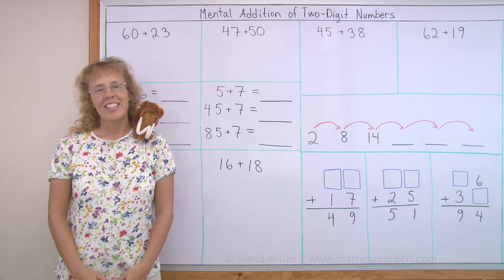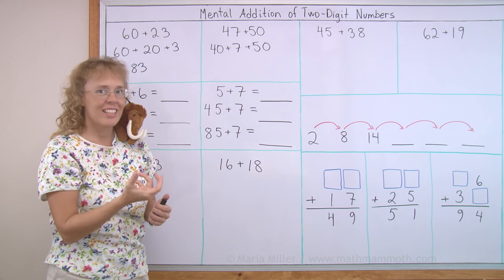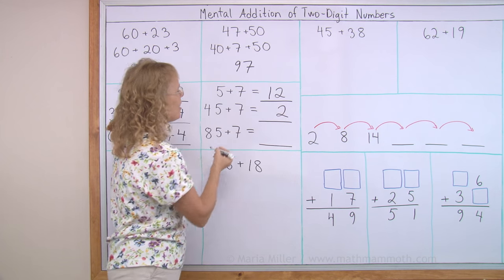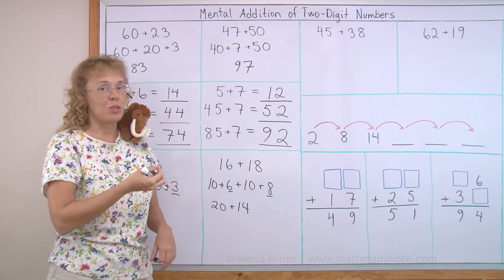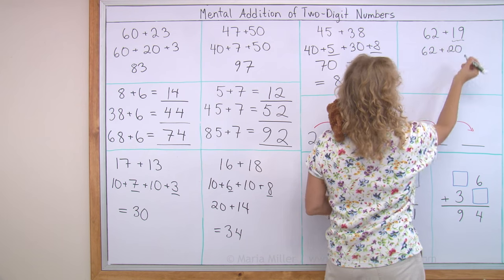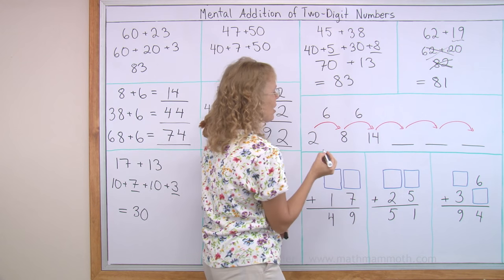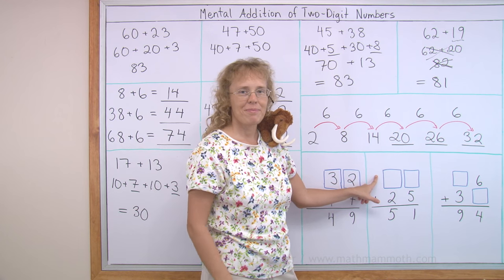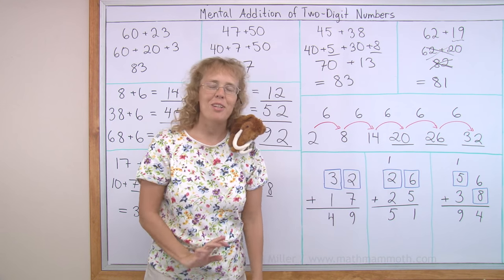Mental addition of two-digit numbers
I explain various basic principles we can use to mentally add two 2-digit numbers.

One of the main principles is that we can add in parts.  For example, to add 60 + 23, we add 60 and 20 to get 80, and then add the 3 to get 83.

Then I compare single-digit additions to two-digit additions, and that gives us another strategy. For example, just like 8 + 6 goes over ten by four (14), even so, 28 + 6 goes over the next ten by four (and is 34).

The basic idea for adding two 2-digit numbers is to add them part-by-part. For example, to add 15 and 18, we add 10 + 10 = 20, then 5 + 8 = 13, and lastly add those two sums: 20 + 13 = 33.

But sometimes other "tricks" work. For example, to add 44 + 19, think of 19 as being 20. Then, 44 + 20 = 64, but that is one too much, so the real answer to our original problem is 63.

We also fill in a skip-counting pattern and solve some missing-number puzzles (which Mathy of course loves!)

This lesson is meant for 2nd or 3rd grade, or for anyone who hasn't learned these principles!